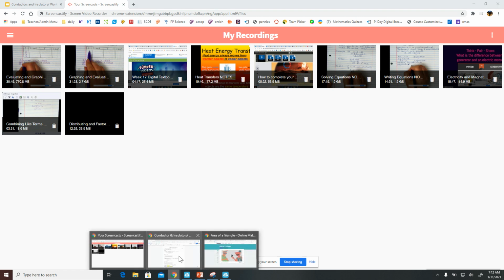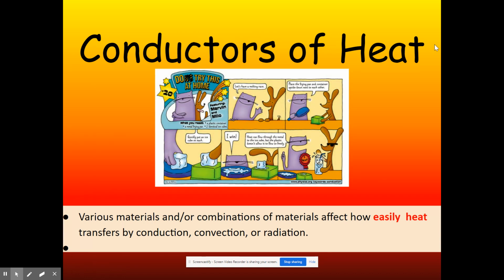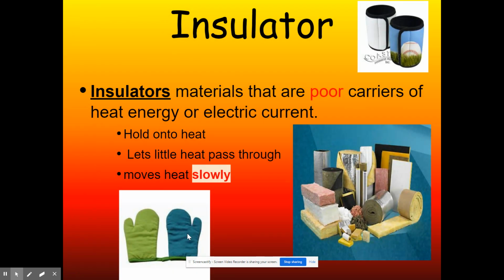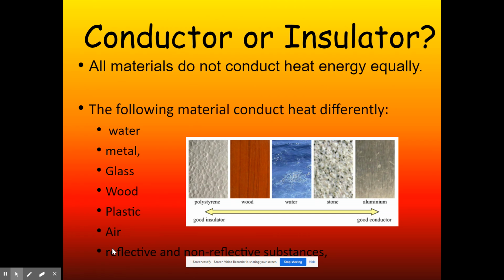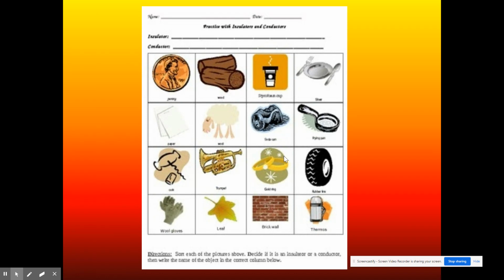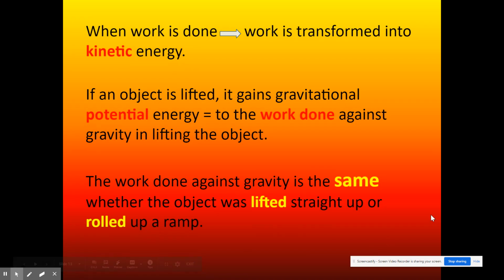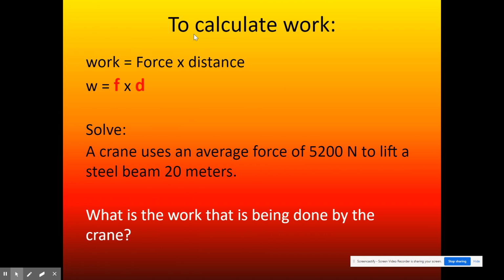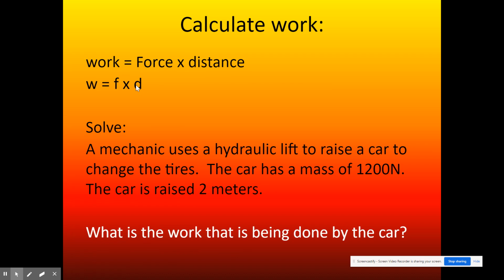Conductors and Insulators/ Work NOTES